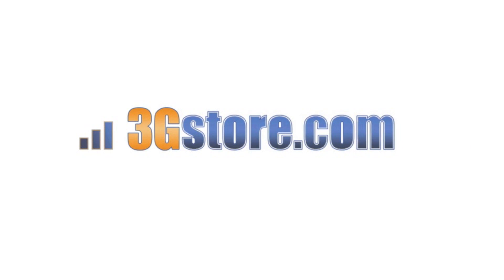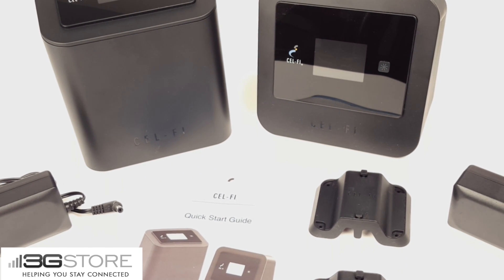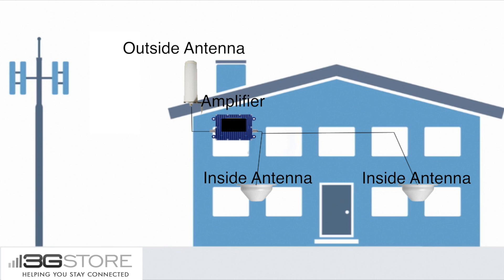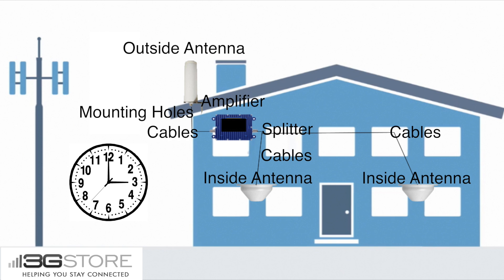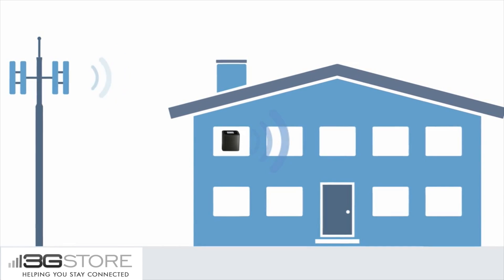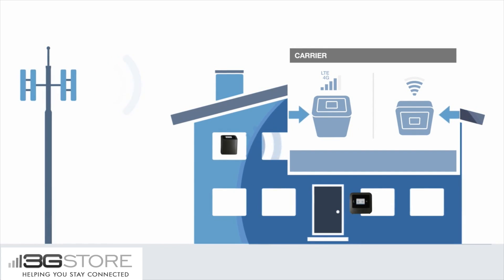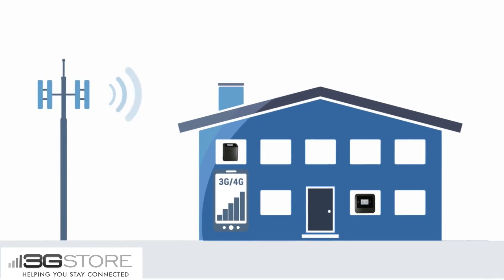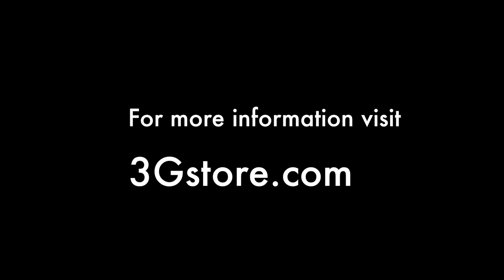Cel-Fi PRO for AT&T - Wireless Voice 3G 4G LTE Signal Booster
Cel-Fi PRO LTE/4G/3G Signal Booster for AT&T

Reduce Dropped Calls and Dead Zones. All you need is 1 bar of usable service on your phone to improve cellular coverage.
-Easy to Install-True Plug and Play, Self-Configuring, No Cabling and --Professional installation NOT required!
-Cel-Fi is the ONLY Cellular Signal Booster Authorized for use on the AT&T Network,
-The Cel-Fi All Digital Booster can cover up to 13,000 sq. ft., making it IDEAL for Homes and Offices.
-Cel-Fi has been approved by the FCC for 100dB Gain-Providing a LARGER Coverage Area and 1000 Times Greater Gain than current analog boosters.
-Each Cel-Fi system can SUPPORT up to 60 Concurrent Users.
All Digital Simultaneous Voice and Data 3G/4G/LTE (Quad Band MHz 700, 850, 1200/1700, 1900).